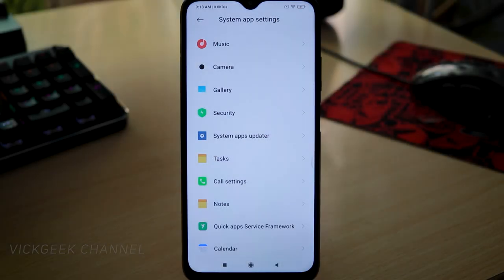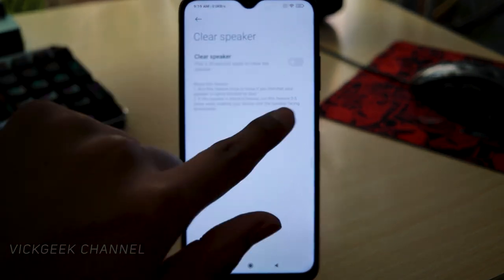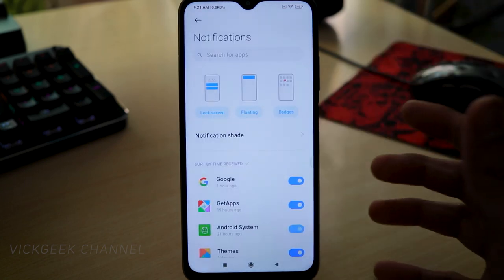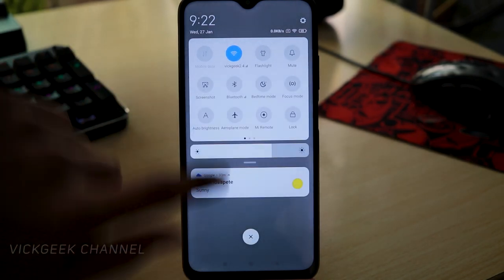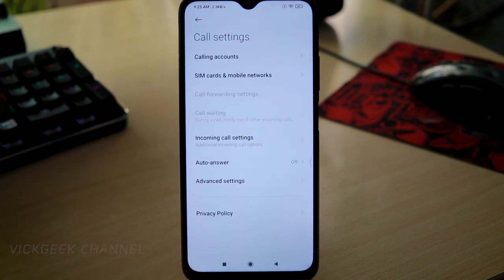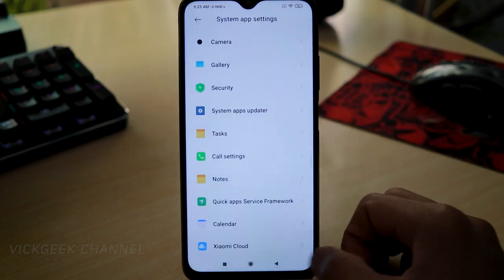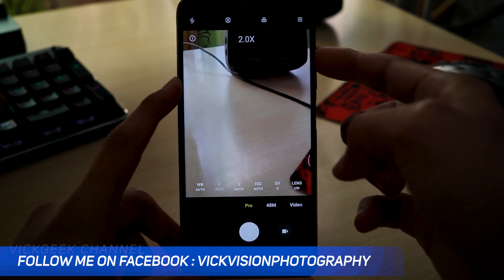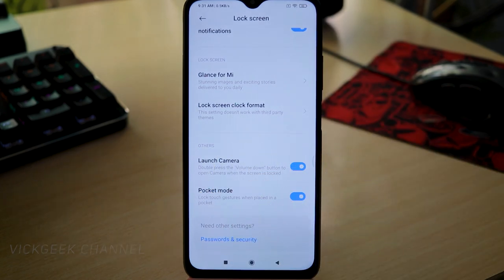Redmi 9 Power Tips and Tricks | Features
In this video let's look at Redmi 9 power tips and tricks. I have also share redmi 9 power features.  I have also shared some tips on camera settings. There are also some redmi 9 power hidden features.
Redmi 9 power has so many features because of it's new MIUI 12 operating system when used properly can make your work a lot easier and faster.
Make sure to watch the video till the end.

Redmi 9 power features are amazing and it helps to customize your phone just the way you want.